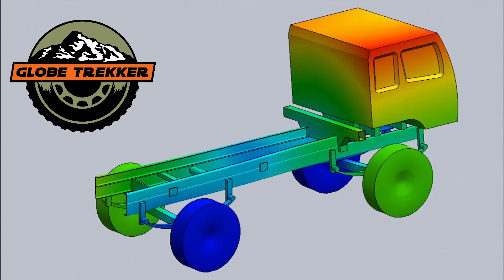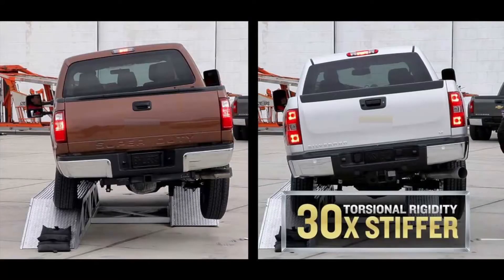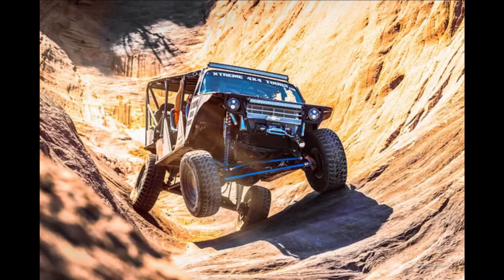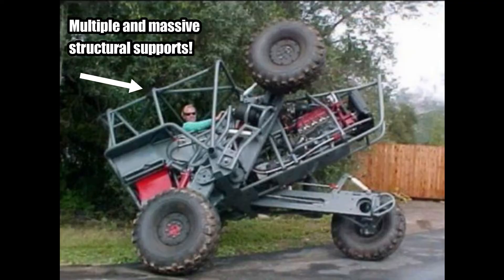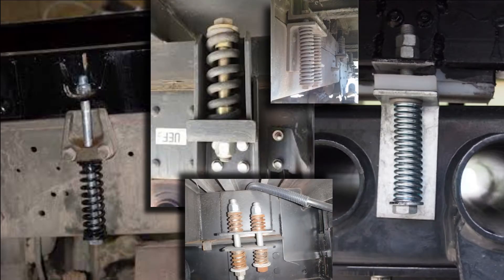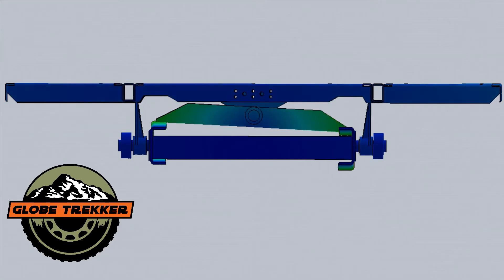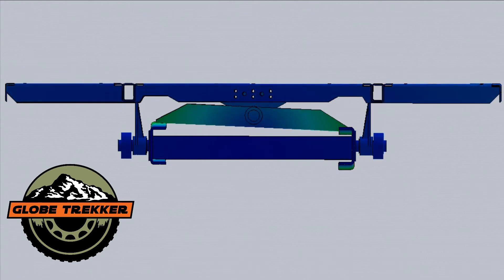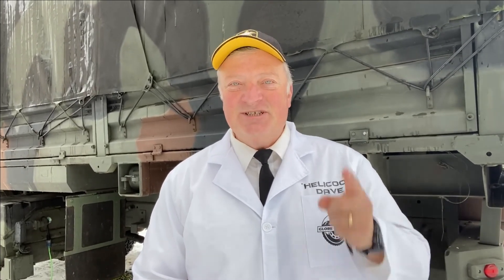Globe Trekker Ed: What is "ZERO TORSION"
What is a true "Zero Torsion" subframe? And how are folks attaching their habitats to their truck frames, and do they think about or worry about frame twist? How do you solve this difficult dilemma? All these questions are answered in this short video Globe Trekker's patent pending ZERO TORSION dual redundant sub-frame system.

Refer to the terms and conditions document located on the company website for any safety information in regards to operating vehicles with habitats attached, the use of the stairs/ladder, and other components that if used improperly or assemble incorrectly, could use sever injury of death. Habitats are required to have a carbon monoxide and a smoke/fire detector that are supplied and installed at the owners expense. Preventative maintenance of the systems purchased from Globe Trekker are the sole responsibility of the owner of the habitat. (See website URL below.)